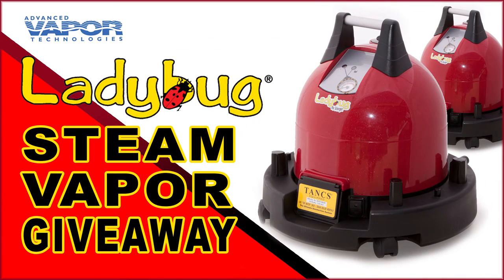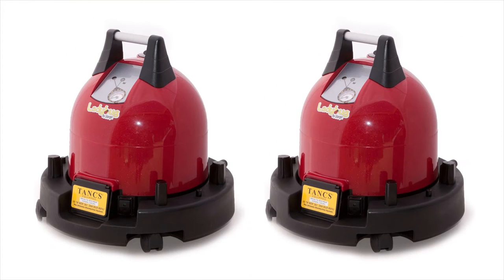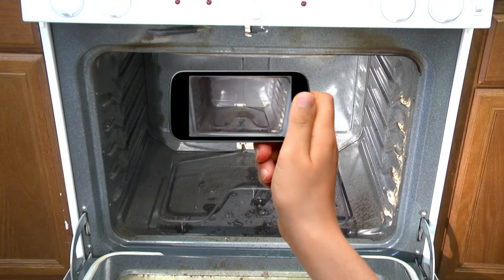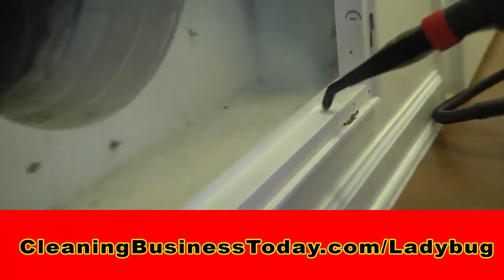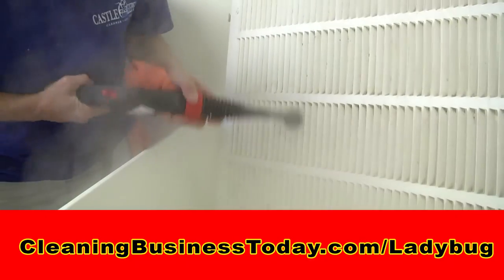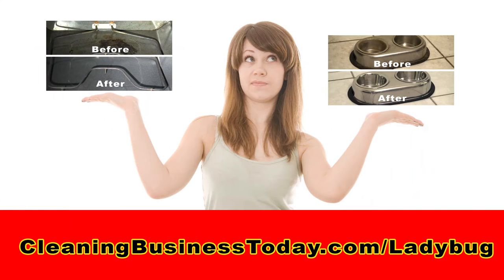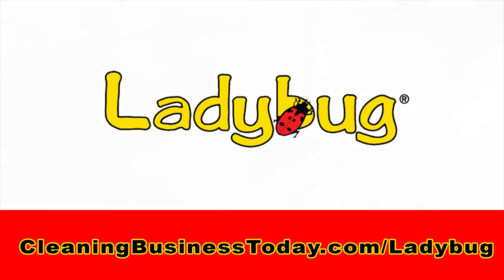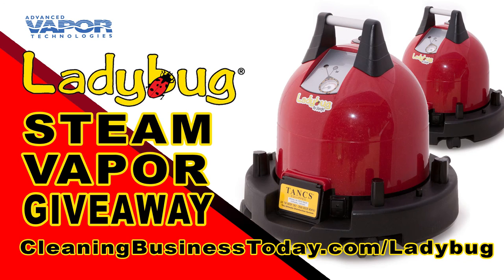Ladybug Giveaway Pre launch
First, for those who have a Ladybug, take before and after photos of your Ladybug in action. Show us your dirties oven, refrigerator, bathtub, pet area, carpet stain—anything you clean with a Ladybug—and how your Ladybug Steam Vapor System destroys the dirt and grime.

Then upload your photos to the contest webpage. The public will voted for their favorites, and the one with the most votes wins the first Ladybug.

Second, anyone who votes for their favorite photos will be entered into a drawing to win the second Ladybug. That's two easy ways to win!